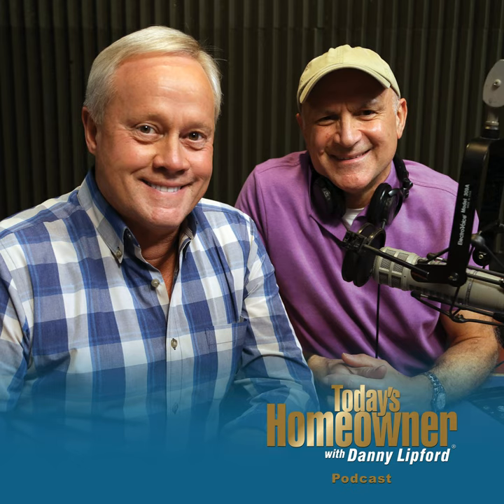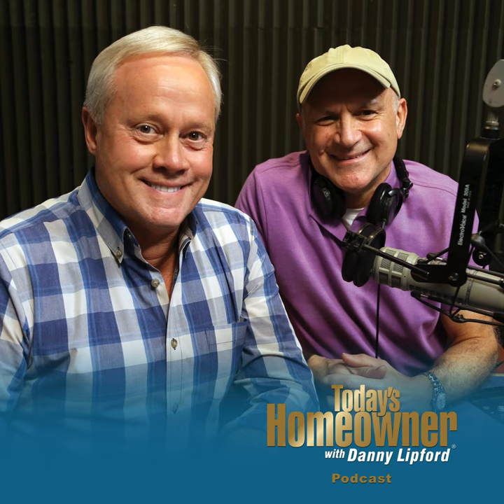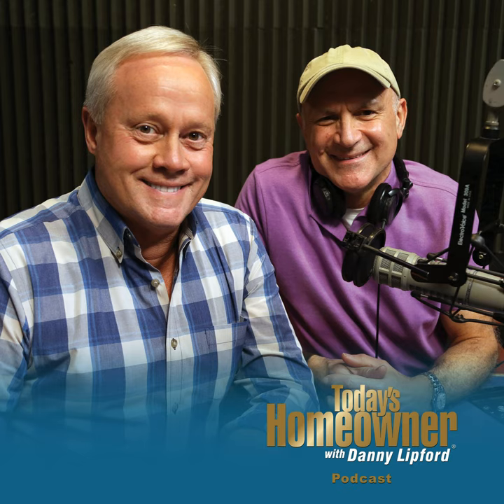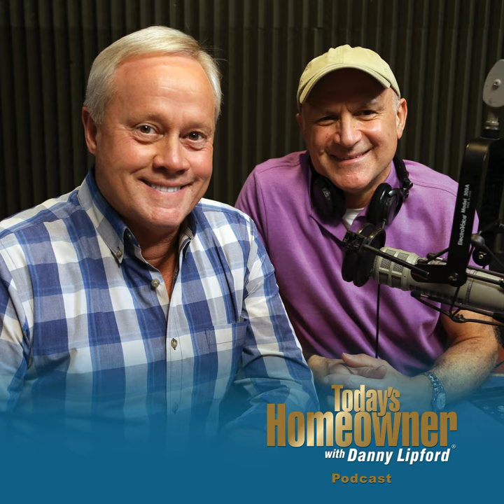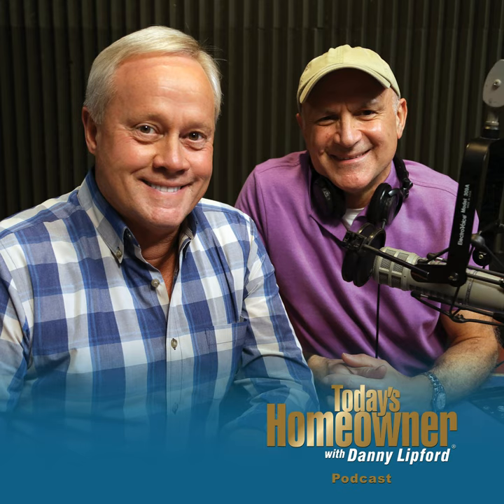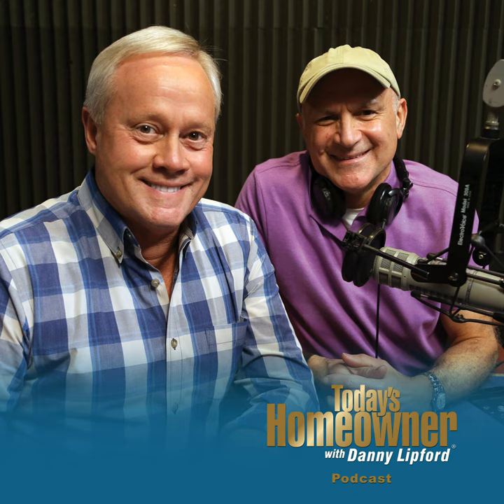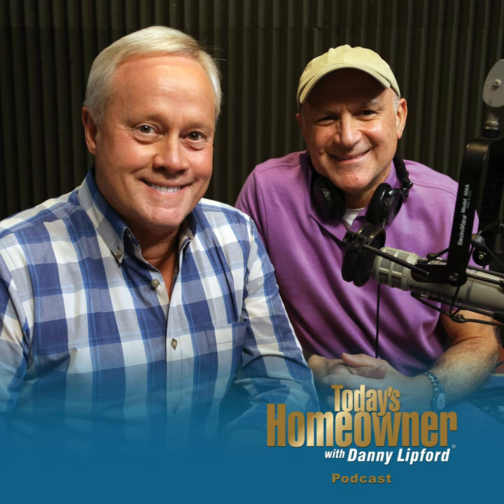Ep 25. Home Improvement Culture Shock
On this week's podcast, Danny and Joe discuss:

• Joe’s son Chris calls into the Today’s Homeowner Hotline from Moscow, Russia. Chris provides a unique perspective on how different life and home improvement is compared to American culture. • How to repair a shed or home with rotted verticle wood siding.

 And: • What you can do to improve the look of a small concrete patio. • Joe has a simple solution that will keep paint from splattering on furniture using something straight from a kitchen drawer.

 Question of the week:

 Mary asks, “I have a vinyl wood plank floor that cracks when we walk on it. Is there a remedy other than taking it up and replacing it with something else?”